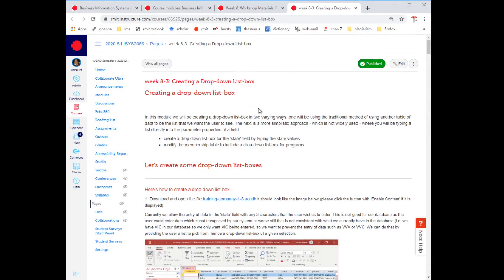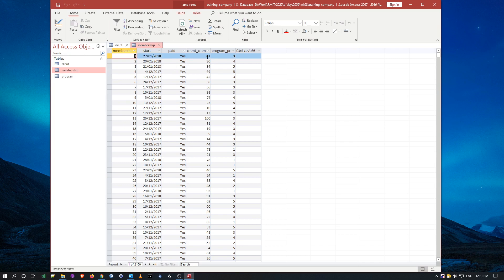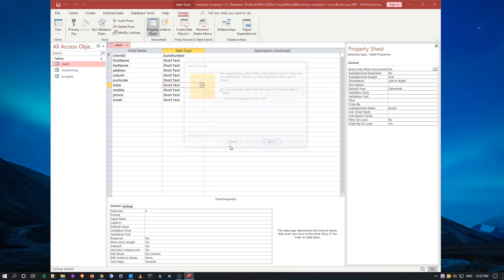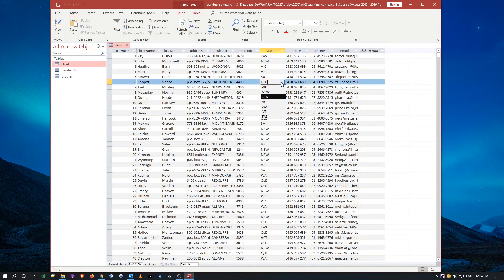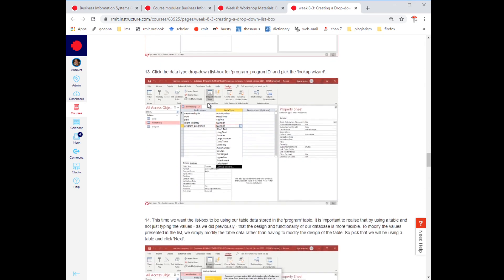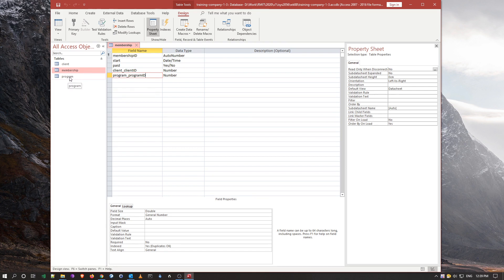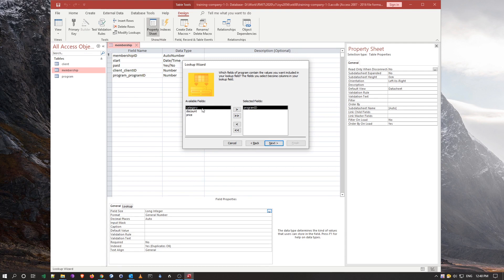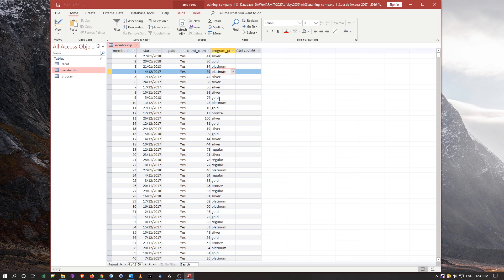mdl8 03 creating a drop down list box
Creating dropdown list boxes for data integrity and accuracy